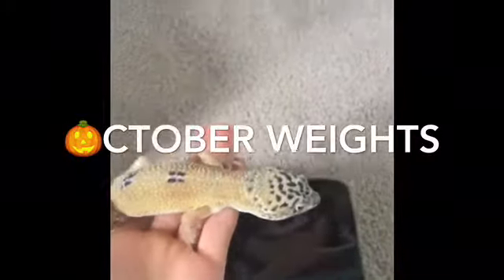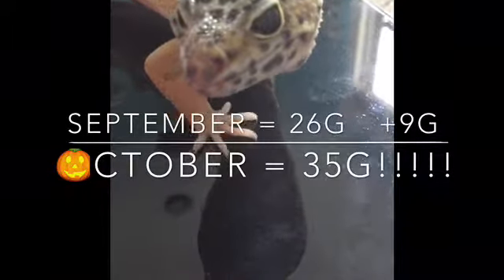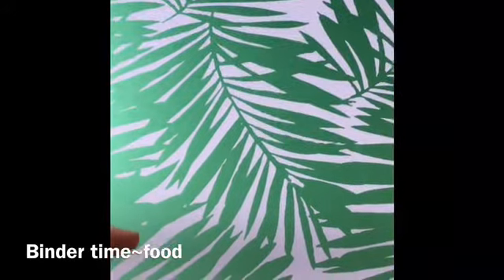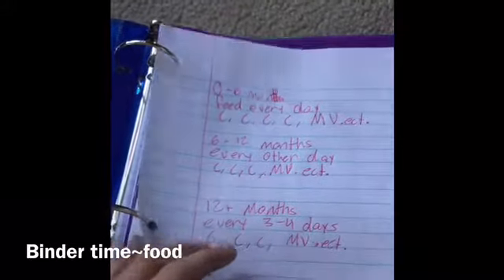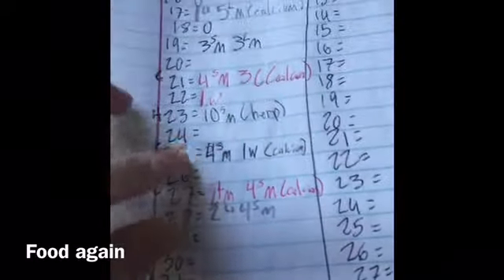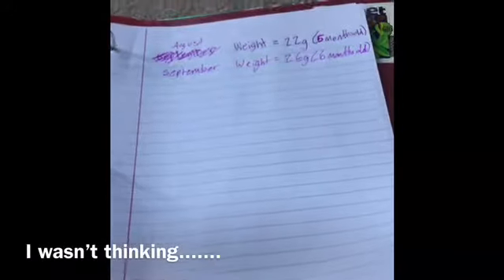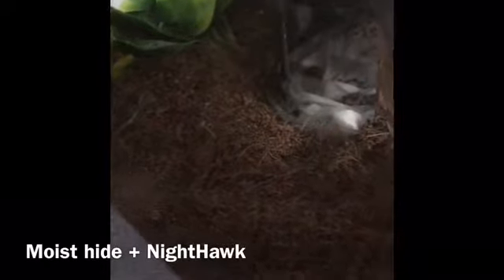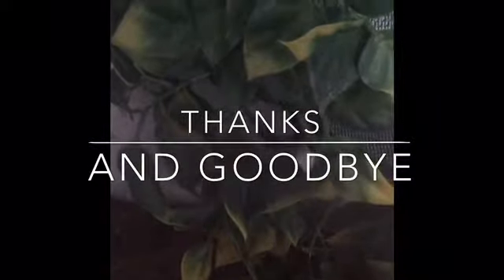🎃ctober weights 2018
Have so much fun making these and have some funny videos coming out soon